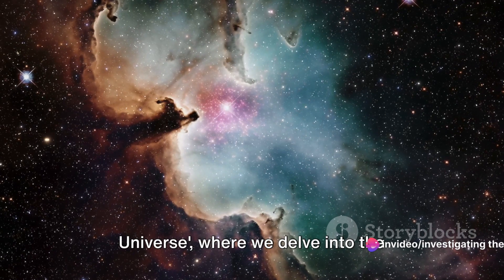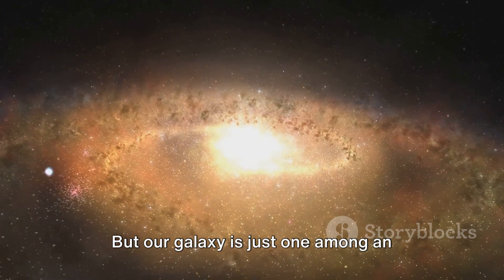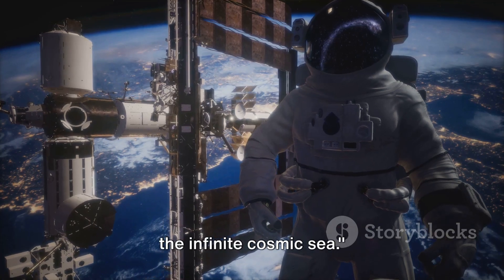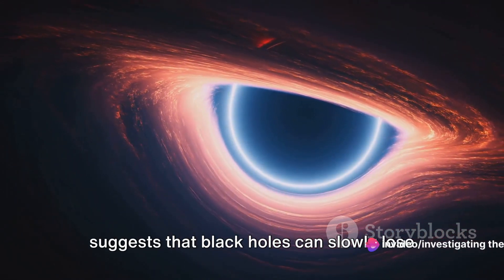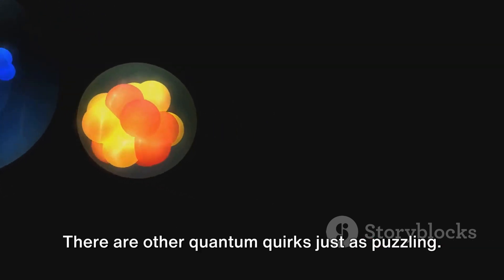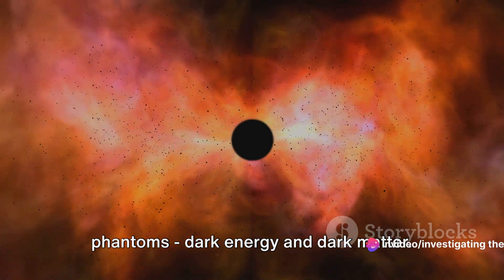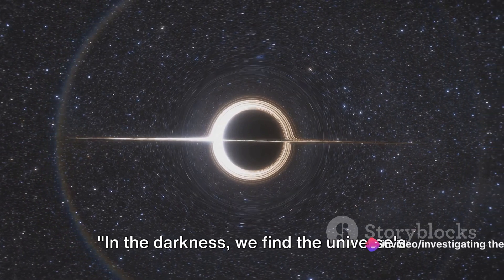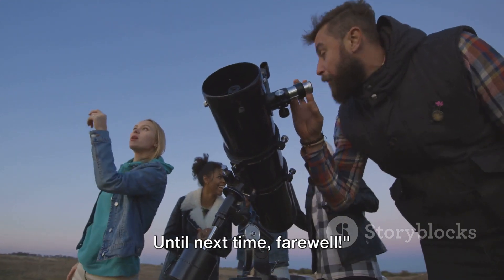Mind-Blowing Facts About the Universe That Will Make You Rethink Everything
Welcome to Investigating The Universe! In this captivating video, we embark on a cosmic adventure to unravel the mind-boggling facts about the universe. Prepare to have your mind blown as we delve into the awe-inspiring wonders that exist beyond our world.

In this thought-provoking exploration, we uncover mind-bending concepts like the vastness of space, the existence of black holes, and the mind-boggling concept of multiple universes. Buckle up as we take you on a journey through time and space, revealing the mind-blowing mysteries that continue to fascinate scientists and astronomers worldwide.

Join us as we analyze mind-bending theories, from the Big Bang theory to the fabric of space-time. Discover how these extraordinary concepts shape our understanding of the universe and challenge our perception of reality.

Through visually stunning graphics and expert analysis, this video takes you on a captivating tour through the wonders of the cosmos. Whether you're a space enthusiast or just curious about the mind-boggling facts that surround us, this video will leave you in awe and spark your curiosity about the mysteries of the universe.

Don't miss out on this incredible journey! Get ready to have your mind stretched and your perspective forever changed. Let's dive into the mind-boggling facts about the universe together!

OUTLINE:

00:00:00 Introduction
00:00:50 Cosmic Vastness
00:03:03 Black Hole Oddities
00:05:05 Quantum Quirks
00:06:56 Dark Energy & Dark Matter
00:08:58 Synthesis and Reflection
00:09:55 Closing

- 📺 Explore more mind-boggling phenomena in our previous videos: [Previous Video Playlist](link-to-playlist)
- 🌐 Dive deeper into the universe on our channel: [Investigating The Universe](channel-link)

your quaries :
mind-boggling facts about the human body the educated eye

mind boggling facts

mind boggling facts about the universe

mind blowing facts in English

mind blowing facts about our reality

mind blowing facts in

mind blowing facts shorts

mind blowing facts about space

mind blowing facts about animals

mr snuffleupagus reads mind blowing facts about the universe

10 mind blowing facts about the solar system

10 mind-blowing facts about the universe

facts about the universe that will blow your mind

interesting facts about the universe

mind blowing facts about the universe

spiritual facts about the universe

interesting facts about the universe and space in English

scariest facts about the universe

**Specific hashtags:**